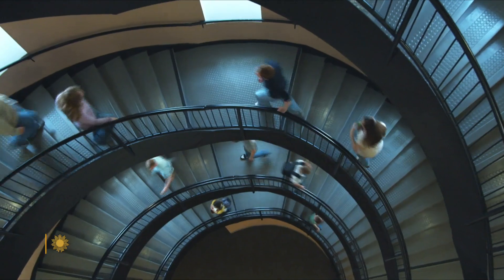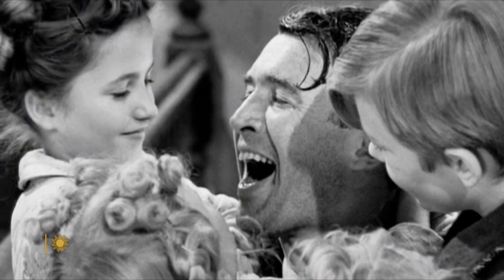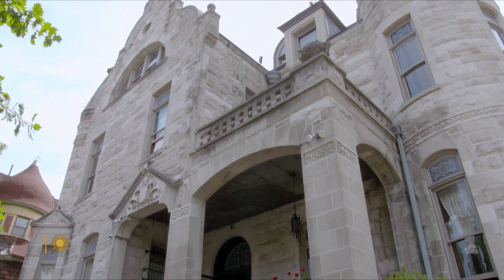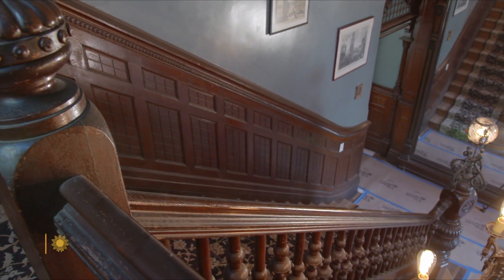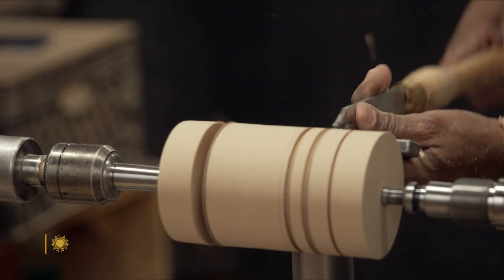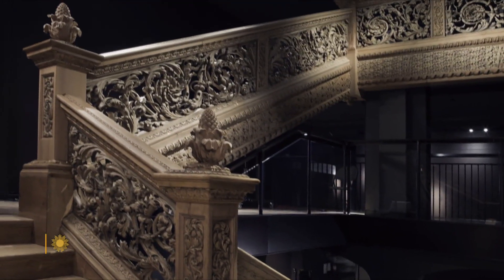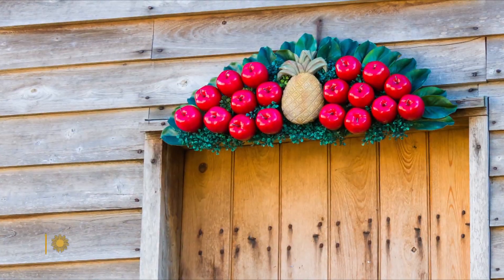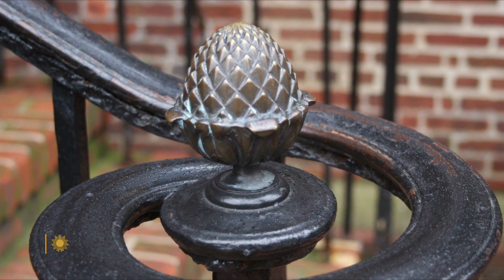Newel post caps: The finishing touch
Staircases grand and modest are finished with a finial, a largely decorative element also known as a newel post cap, the same as what George Bailey repeatedly grabs a hold of in "It's a Wonderful Life." Correspondent Mo Rocca looks into plain and fancy versions of this ornament, past and present.